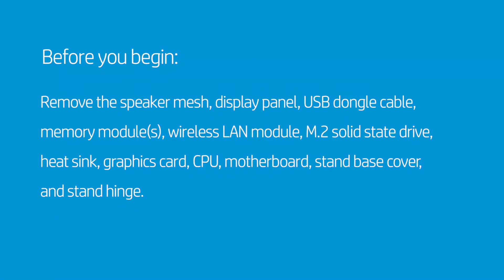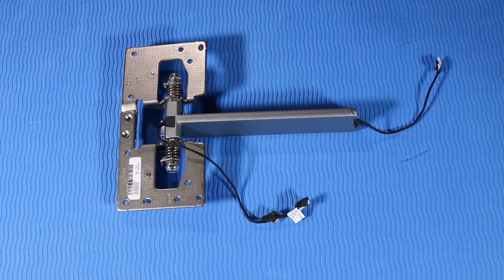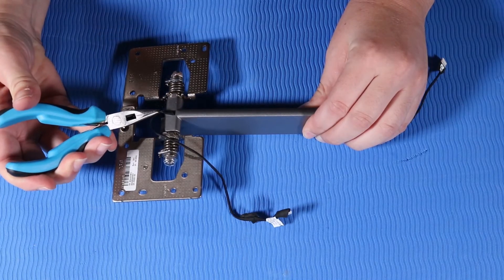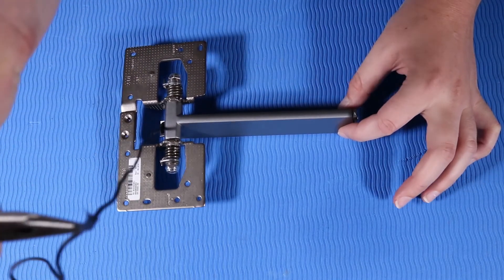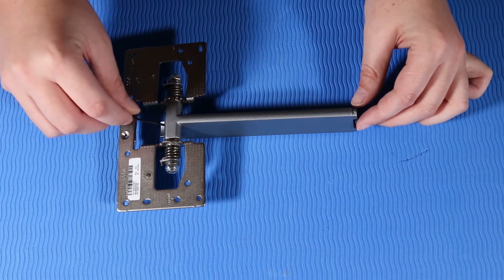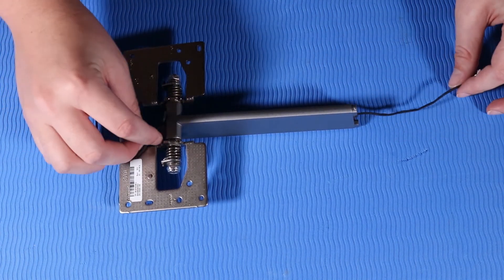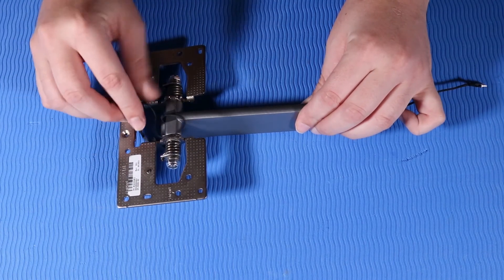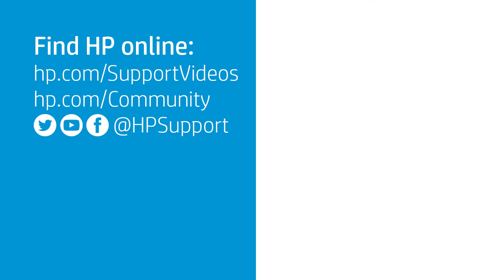Replace the Wireless Charger Cable | Pavilion AiO 24 -qc000, 27-qc0000i, 24-k000 CTO, 27-d000 | HP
Learn how to remove and replace the wireless charger cable for the 24 -qc000, 27-qc0000i, 24-k000 CTO and 27-d000 desktop PC.

Follow these steps to Learn how to remove and replace the wireless charger cable for the 24 -qc000, 27-qc0000i, 24-k000 CTO and 27-d000 desktop PC:

- Before you begin: Remove the speaker mesh, display panel, USB dongle cable, memory module(s), wireless LAN module, M.2 solid state drive, heat sink, graphics card, CPU, motherboard, stand base cover, and stand hinge.
- Removal
- Peel back the tape that secures the wireless charger cable to the stand hinge.
- Pull the wireless charger cable out of the hollow through the stand hinge and remove.
- Replacement
- Slot the wireless charger cable into the hollow through the stand hinge.
- Replace the tape over the stand hinge to secure the wireless charger cable to the stand hinge.

How to Replace the Wireless Charger Cable | HP Pavilion All-in-One 24-qc000 and 27-d000 Desktop PC Series | HP